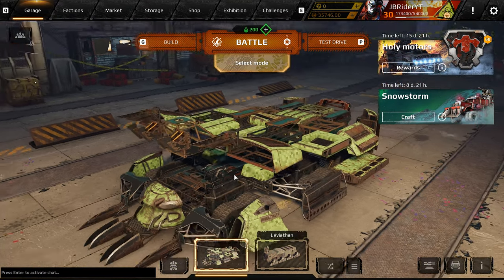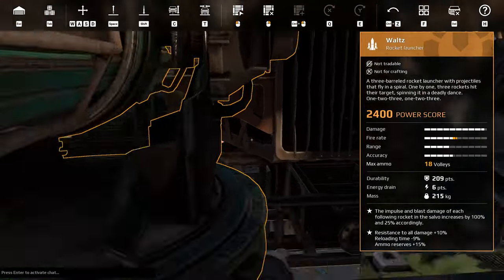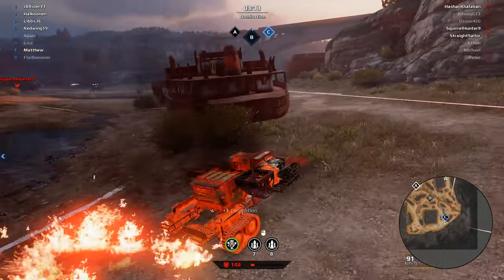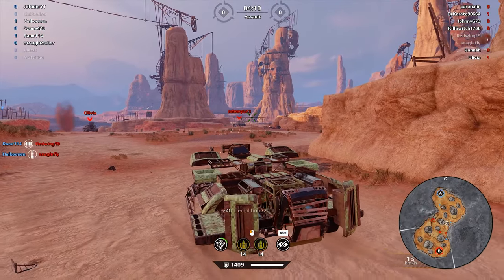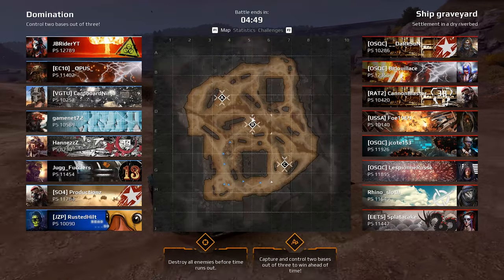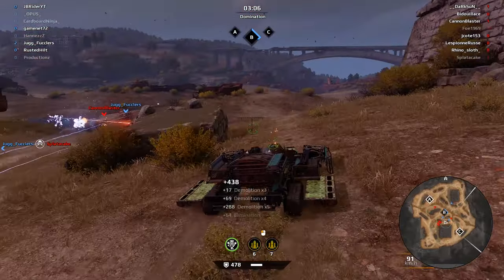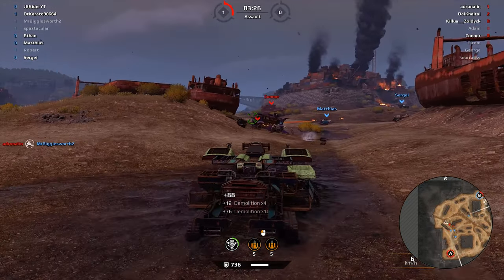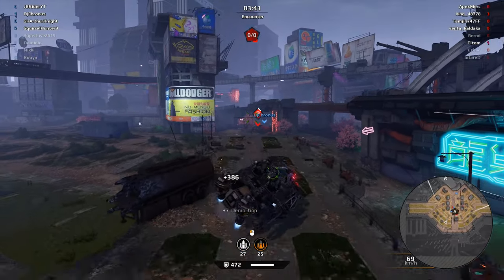SUper slow but SUper Deadly. NEW Waltz Rocket Launcher is really stronk - Crossout Gameplay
Chapters:
00:00 - introduction
03:22 - Gameplay
15:08 - Thoughts